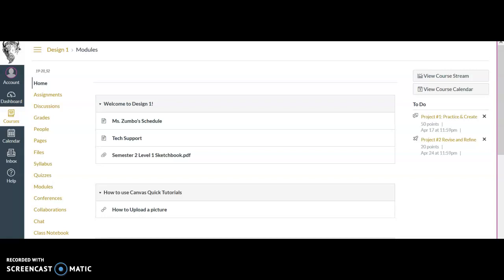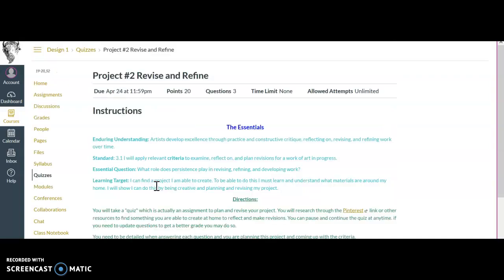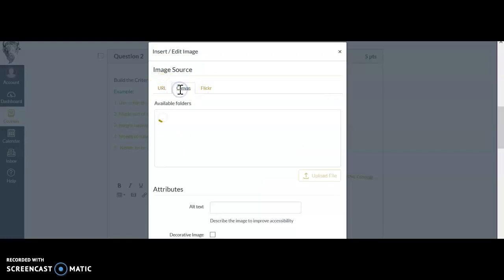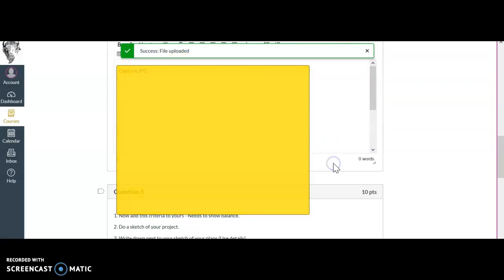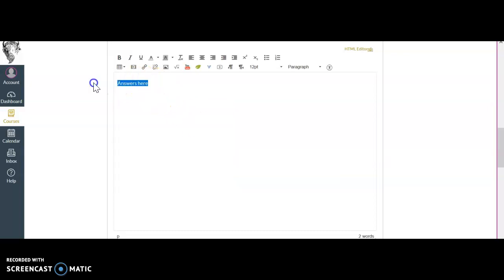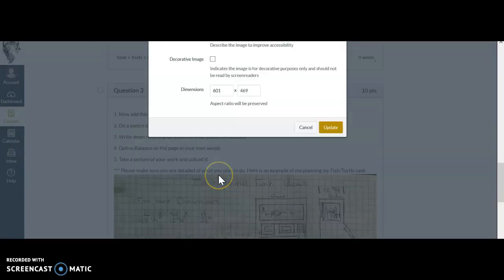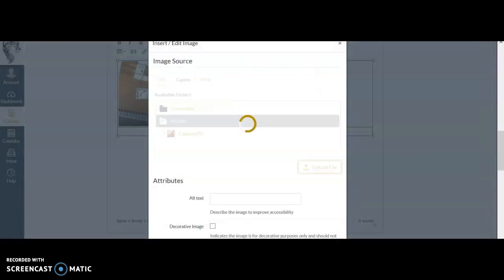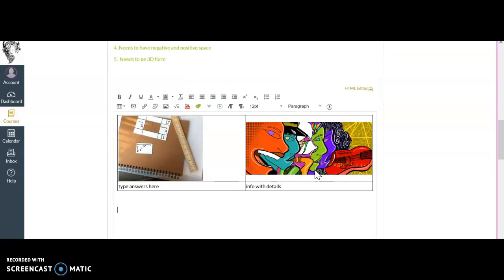How to Embed Image in Canvas